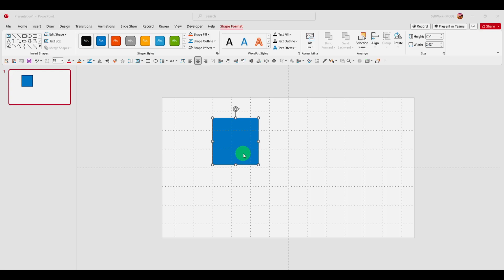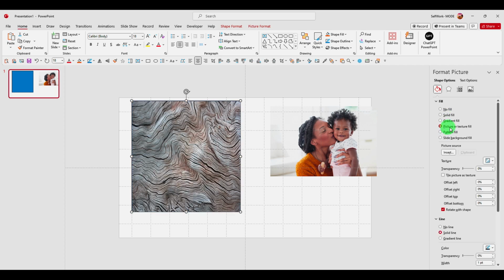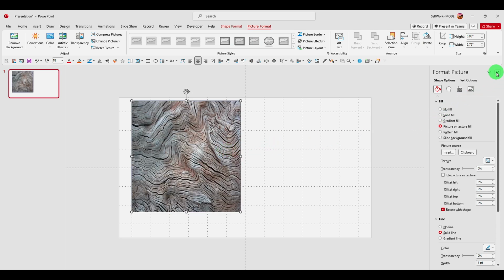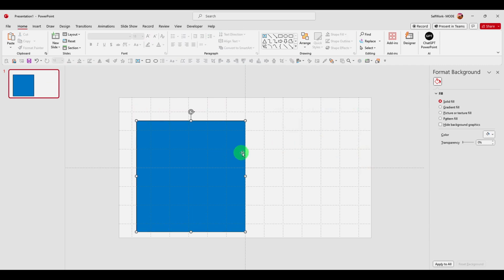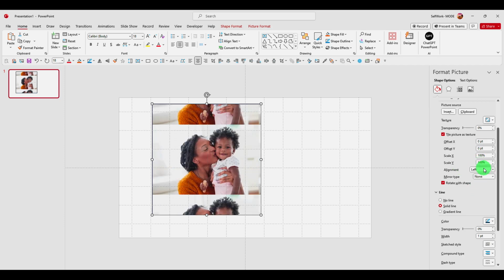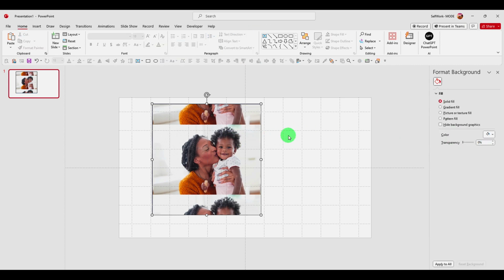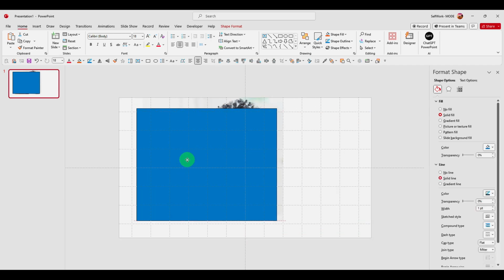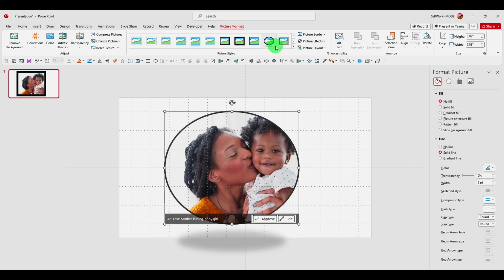How To Properly Insert A Picture Within A Shape In PowerPoint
In this video I'm gonna show you How To Properly Insert A Picture Within A Shape In PowerPoint that you can share with your friend about add image inside shape powerpoint and give a like to this tutorial about powerpoint shape inside image

About this video:
Powerpoint how to add shape
shape 3d powerpoint
how to add text in powerpoint
powerpoint add image
image powerpoint